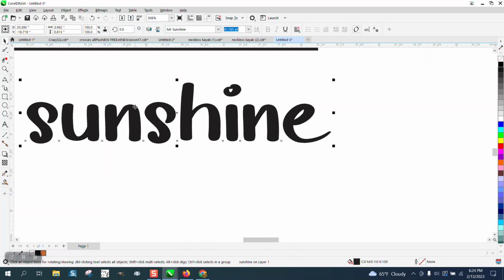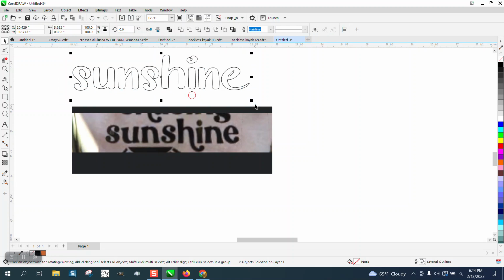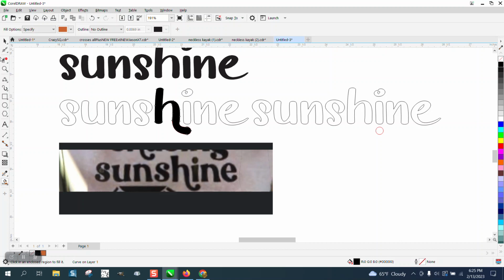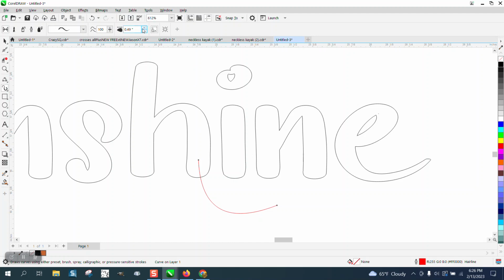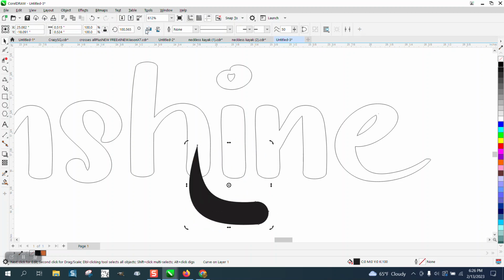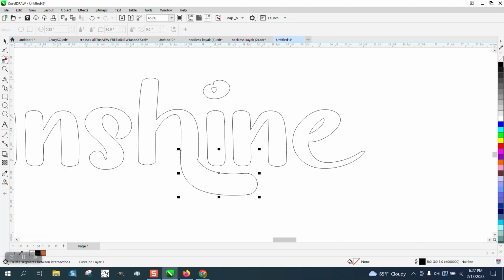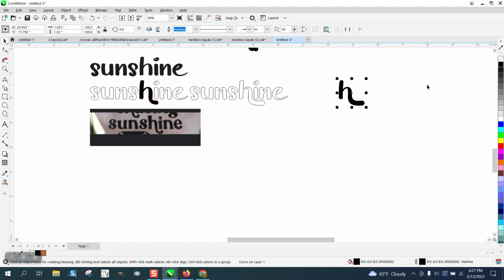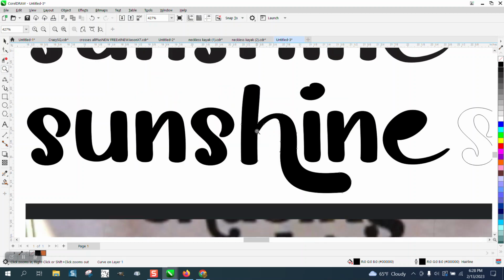Corel Draw Tips & Tricks Modify a letter in a FONT